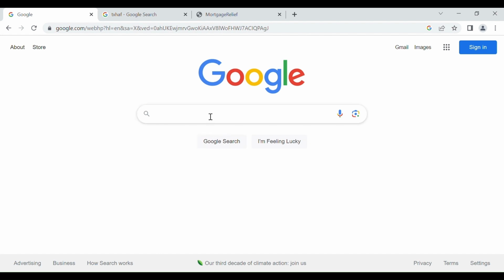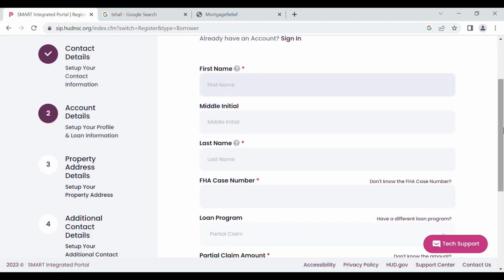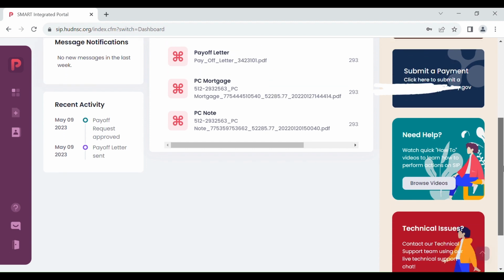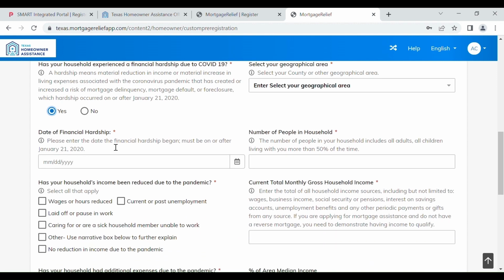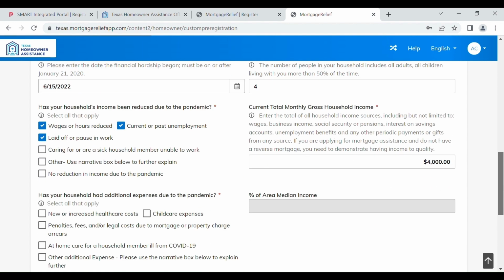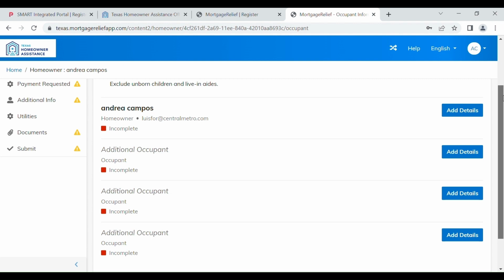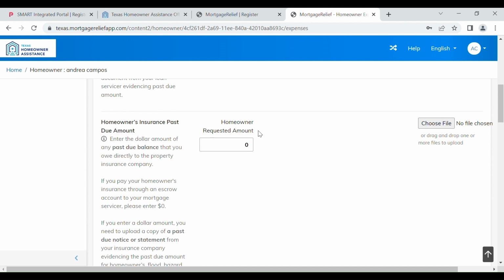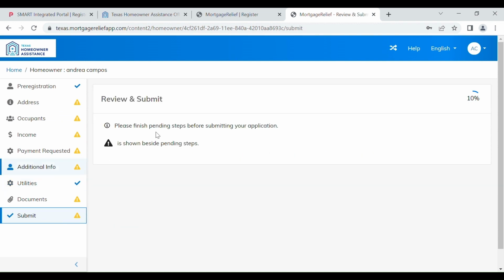Mortgage assistance tutorial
This video is a tutorial of how to apply to get government help from the mortgage assistance program to pay for past due mortgage, mortgage debt, partial claim or HUD loan for people that was in forbearance period during the covid 19 and avoid Foreclosures.